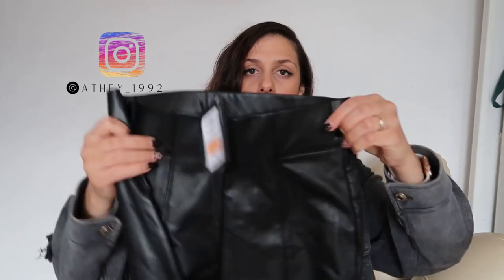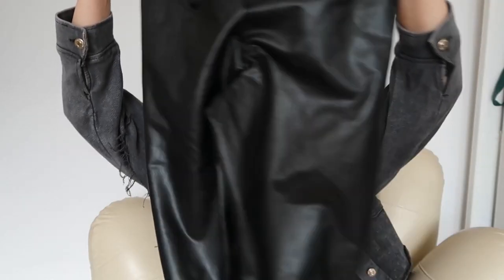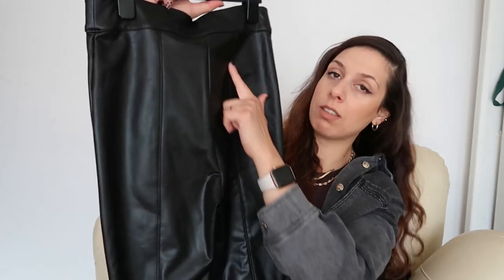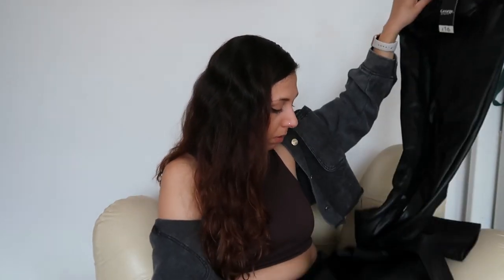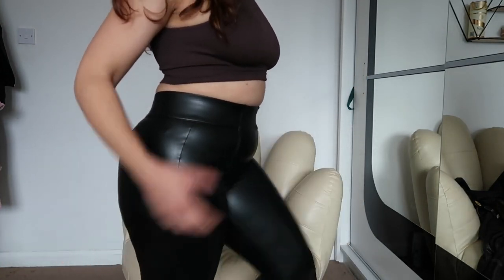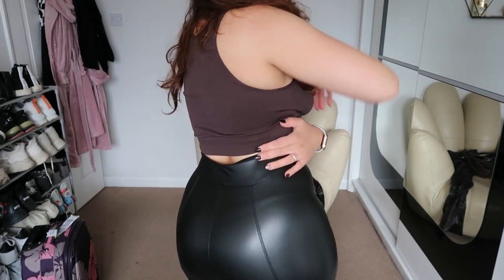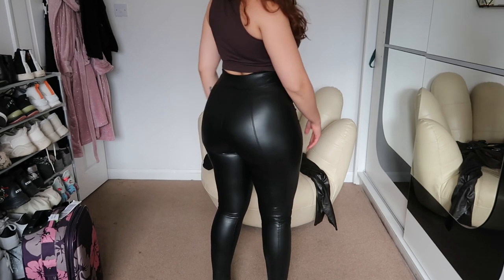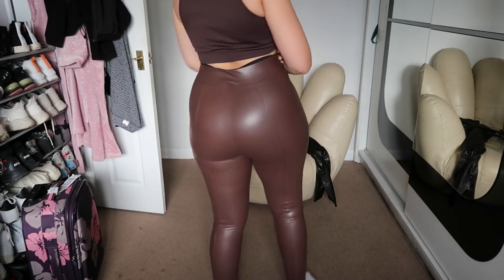The only cheap leather leggings you need || Reviewing cheap leather leggings from M&S and Asda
Asda leggings (BLACK UNFORTUNATELY OUT OF STOCK BUT AVAILABLE IN BROWN AND GREY)

Don't forget to support my small business and check out my Etsy shop:

Baby and mum headbands:

Follow IrisBabyStudio on Instagram and TikTok: @irisbabystudio

For reference:
- I am a size 12 (lower body) and size 10 (upper body).
- I am 1,60cm tall.

Random facts about me:
- I am 29 years old (30 in February).
- My dad is a priest and I have got another 8 siblings (Number 4 in line).
- I am Greek - Cypriot, grew up in Cyprus but resides in the UK for the past 9 years.
-  I am a wife, my husband is from Ghana and a mother, my daughter is 1 years old.
- I love being creative, and I always look for ways to express my creativity.

Thanks for stopping by, I really appreciate it.